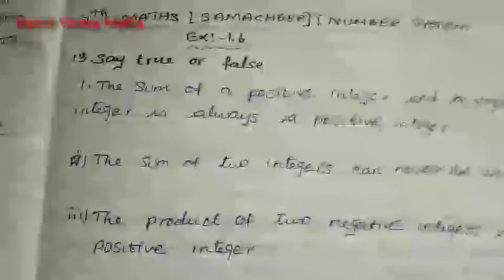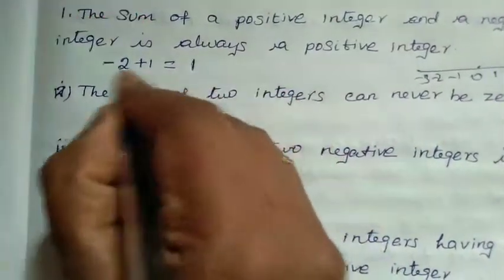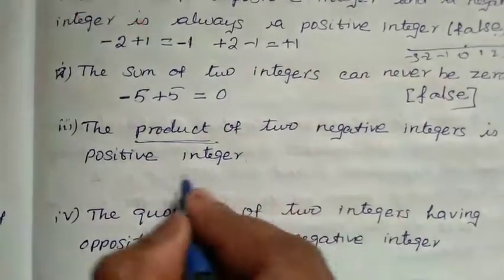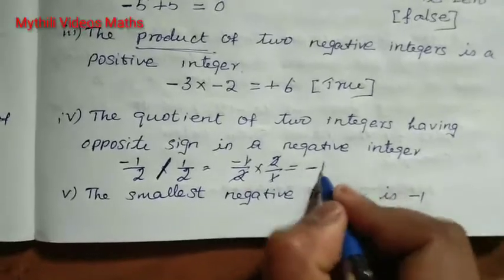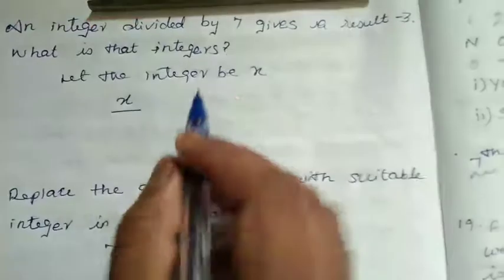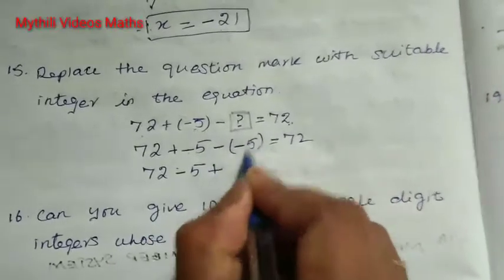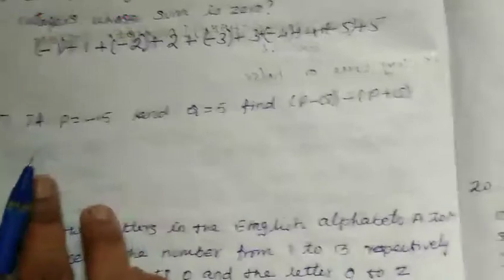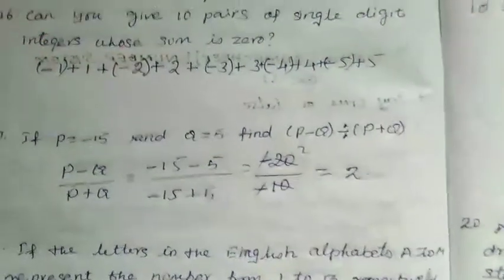7th Maths Number System Ex 1.6 Sum (13,14,15,16&17)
7th Maths Number System Ex 1.6 Sum (13,14,15,16&17)